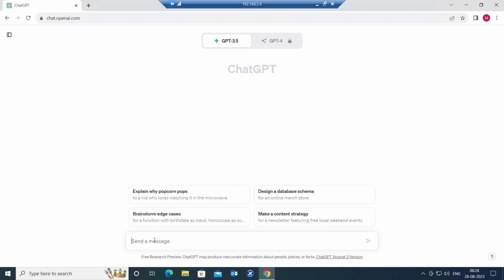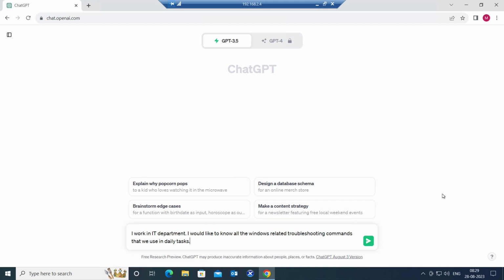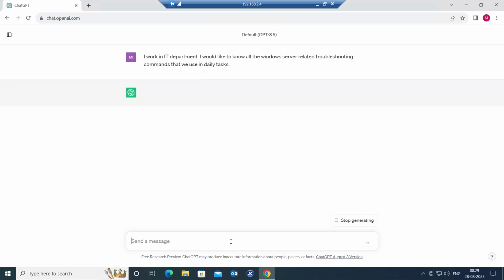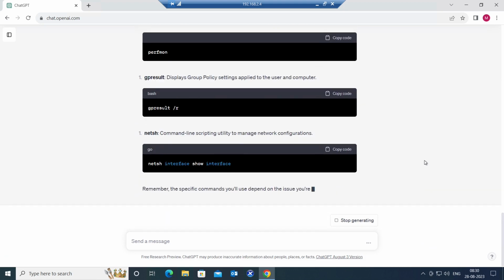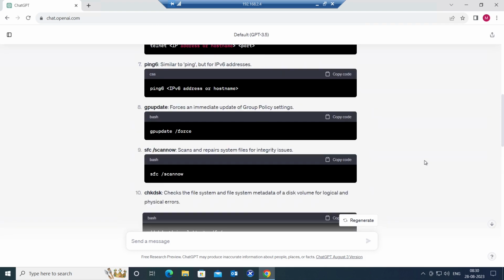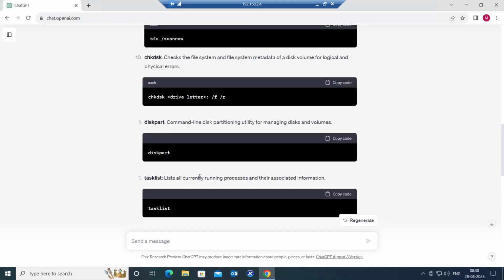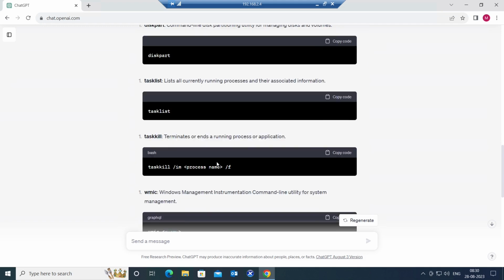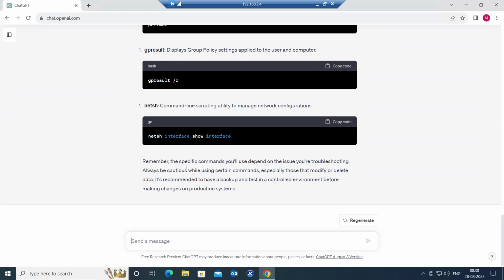How to get the list of troubleshooting commands in IT environment using ChatGPT | Prompt Engineering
In this video, I showed how we can get the list of most used windows troubleshooting commands using chatGPT.

Don't miss out on this opportunity to supercharge your IT career.

🌟 Level up your IT expertise today with ChatGPT! 🌟

My courses are in Udemy now. You may click the link below and enroll.

1. Citrix Fundamentals for Beginners ( Level 1 )

2. Citrix Administrator ( Level 2 ) - Your Path To Success !!

3. PowerShell Fundamentals for Citrix Administrators.

4. Monitor and Troubleshoot using Citrix Director.

5. Fundamentals of Citrix Cloud

6. Top 27 E-Mail Conversations in IT industry

7. Citrix Provisioning services ( PVS )

8. ChatGPT for IT professionals

Thanks